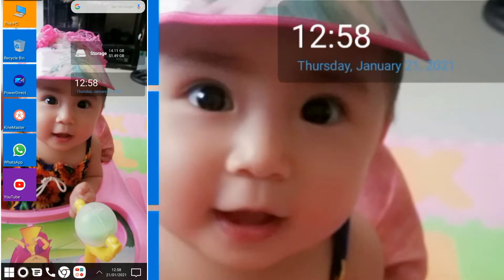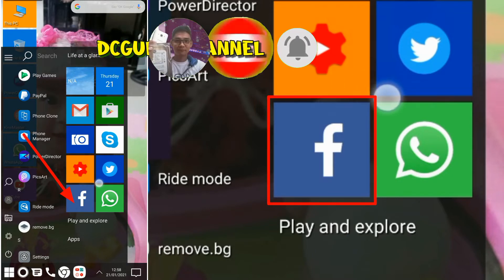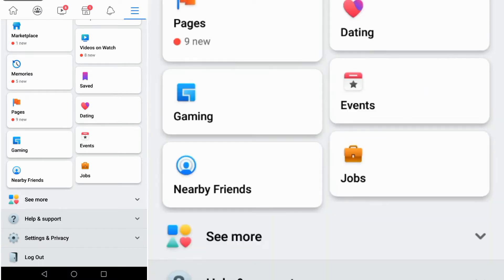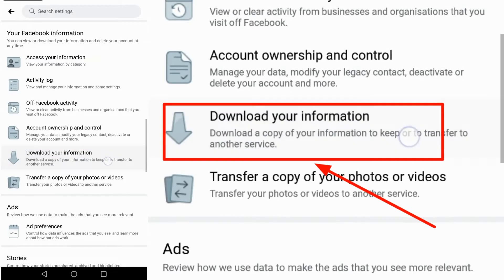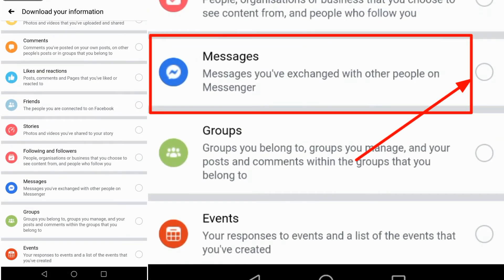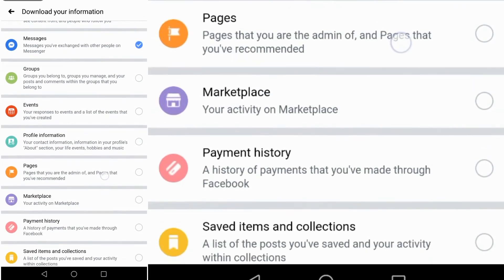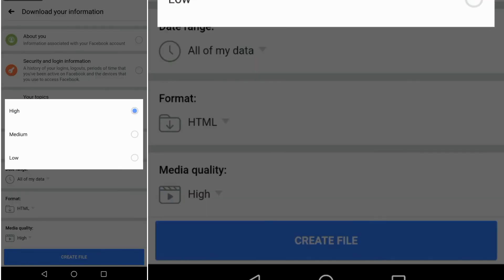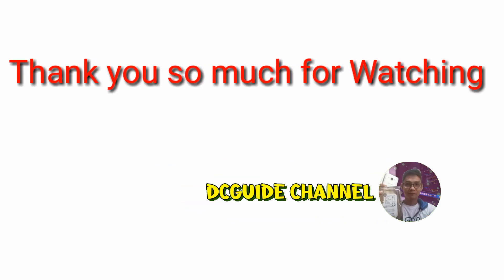How to Retrieve Deleted Messages, Likes, Comments, Post Friends and More on Facebook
Looking for solution on how to retrieved deleted messages on your messenger, and also for deleted informations in your facebook such as Likes, Comments, Posts, Unfriend and more. You've click the right video. This will teach you how to do it completely step by step. Using only your mobile phone.

For more assistance just comment down and I'll help for more.